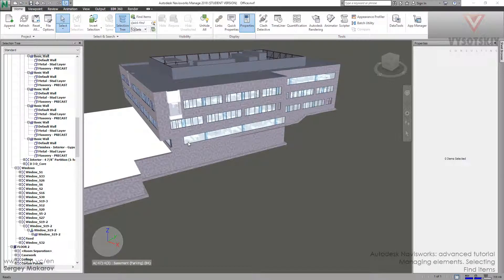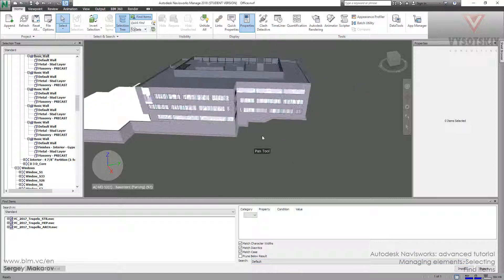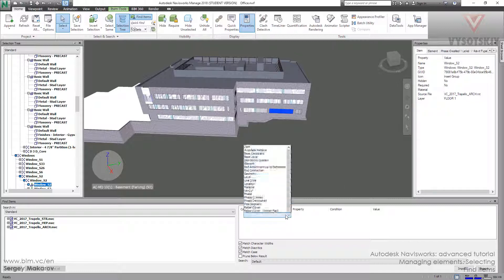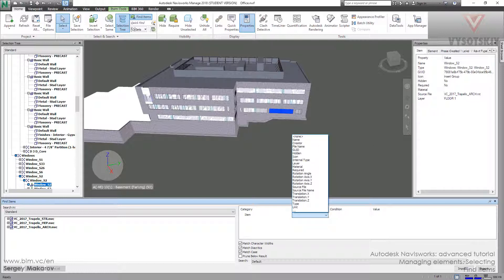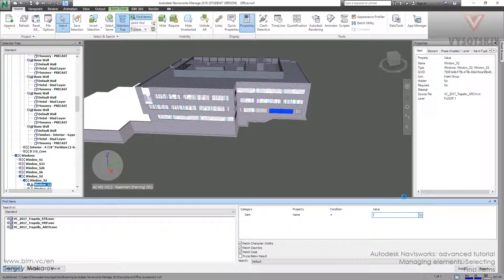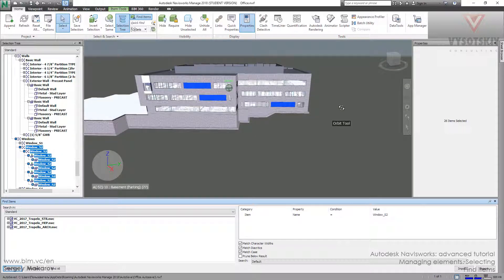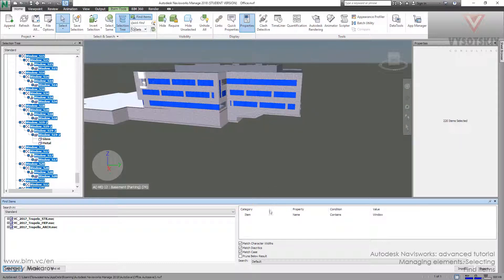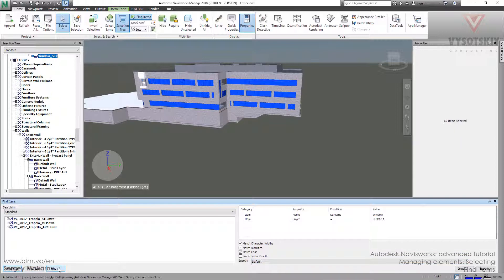VC: Autodesk Navisworks: 7.04. Find items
There is a special tool to find items in Navisworks. You can find elements using their properties’ values. For example, you can find all duct with size from 200mm to 400mm, system name begins with “ME”, located on the 3th floor.